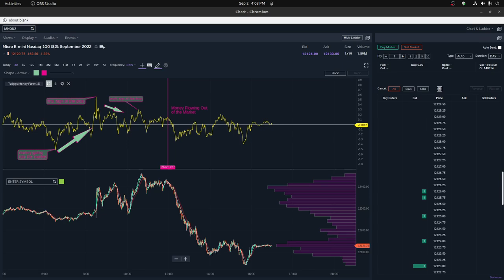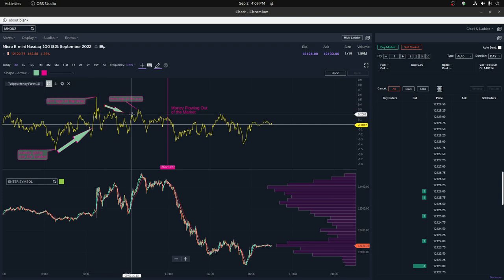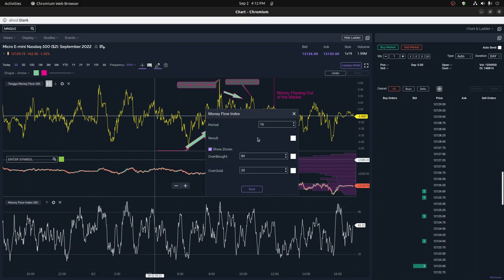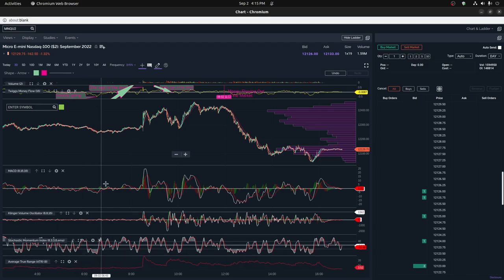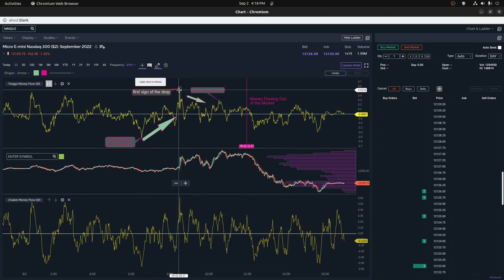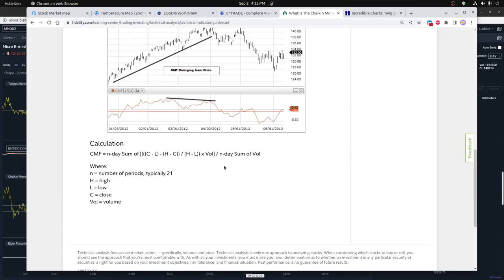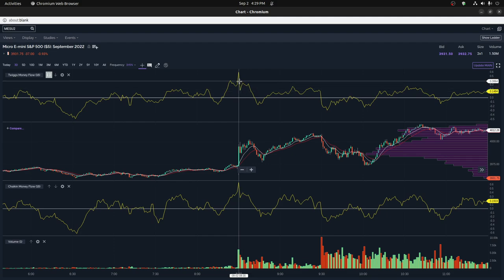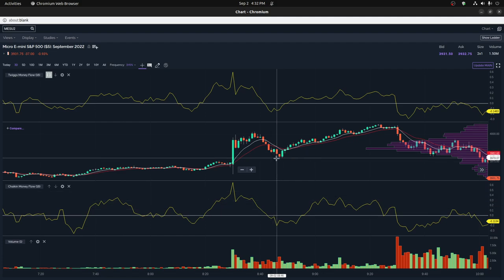Comparison of the Chaikin Money Flow (CMF) to Twiggs Money Flow (TMF)